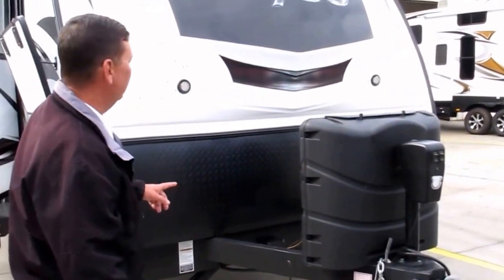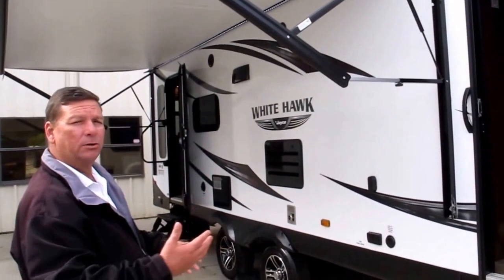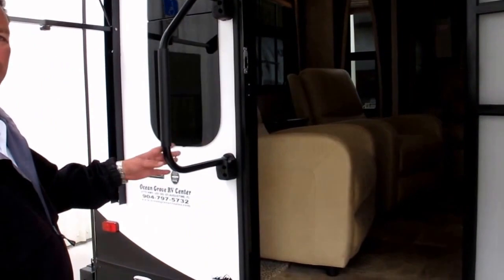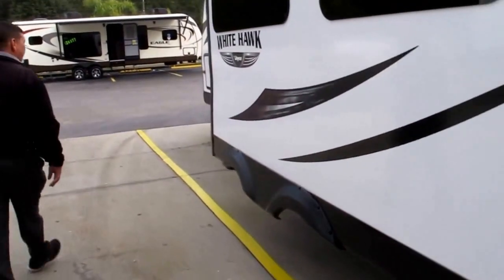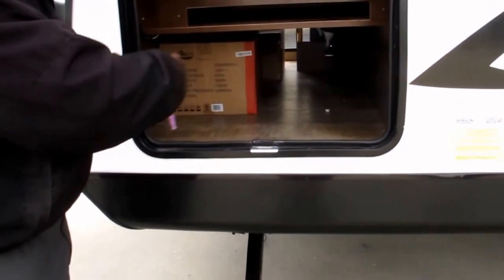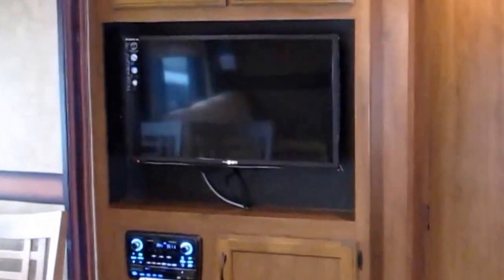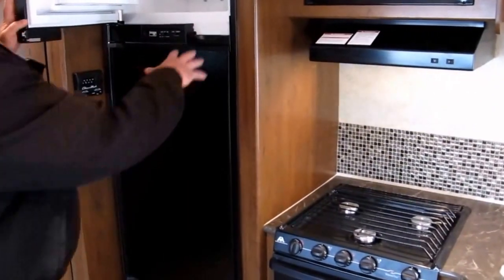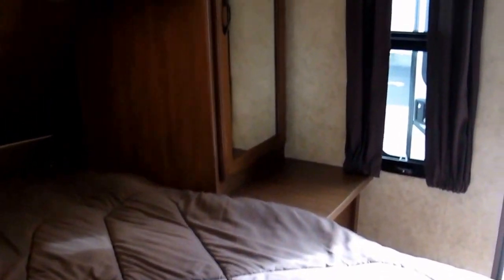Jayco White Hawk 27DSRL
The 27DSRL White Hawk travel trailer by Jayco features a private front bedroom, a walk-thru bath, dual entry, plus so much more!